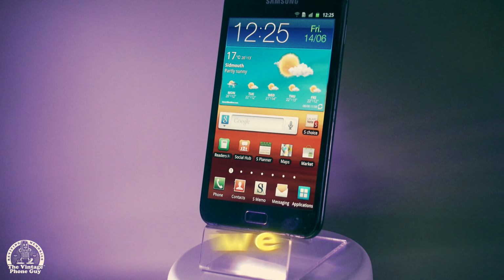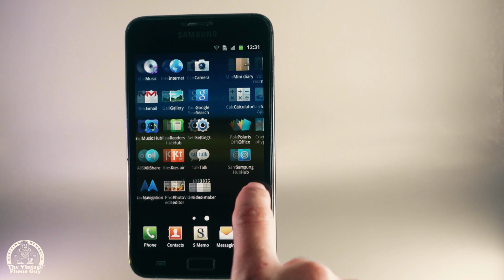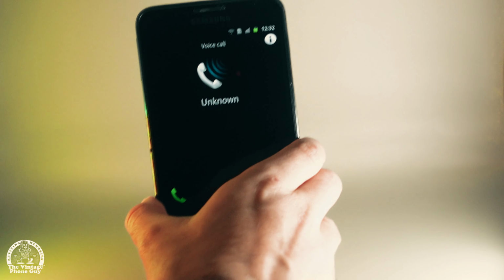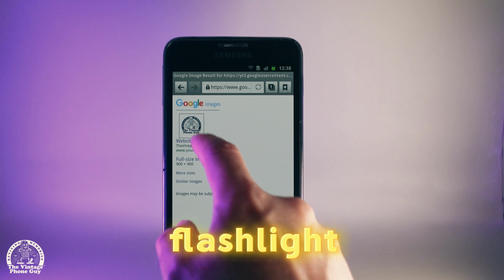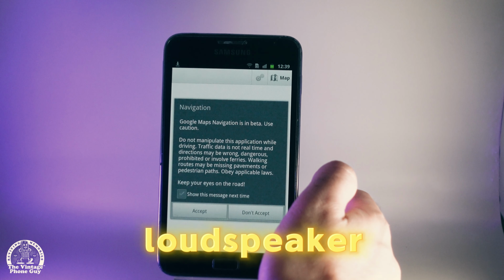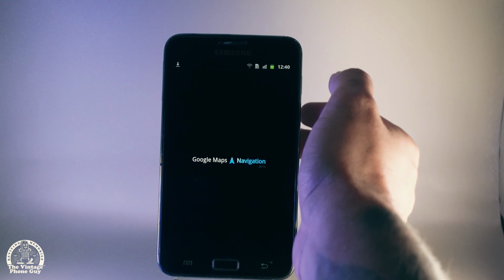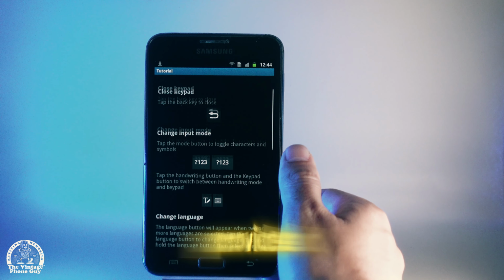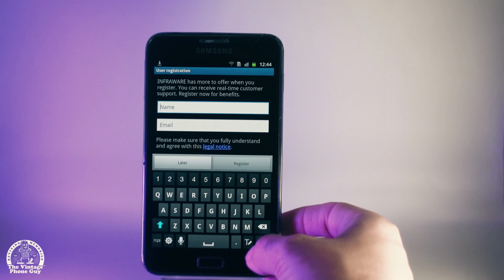The OG Note Tamer: Samsung Galaxy Note (2011) Revisited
In this video, we're taking a trip down memory lane to revisit the groundbreaking Samsung Galaxy Note (2011), the phone that started it all for the iconic Note series. We'll be firing up this phablet pioneer to see how it holds up in 2024. Was the original Galaxy Note with its S Pen truly ahead of its time? Can we still tame this OG beast and get things done in today's world?

Join us as we explore the design, features, and performance of the Galaxy Note 1. We'll put the S Pen to the test, see how the large screen feels in modern hands, and explore some of the challenges (and maybe even some surprises!) of using a phone from 2011 in 2024.